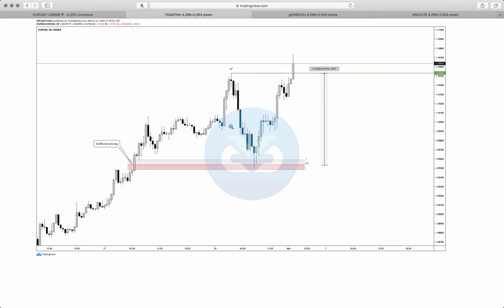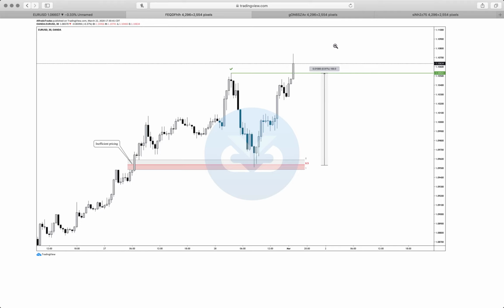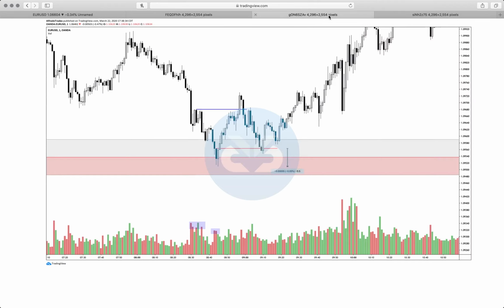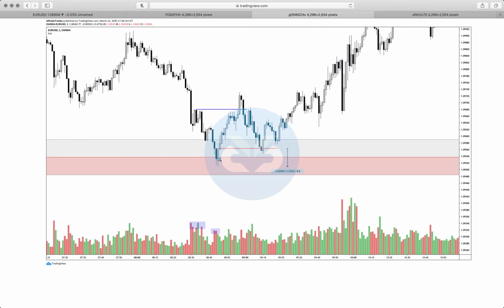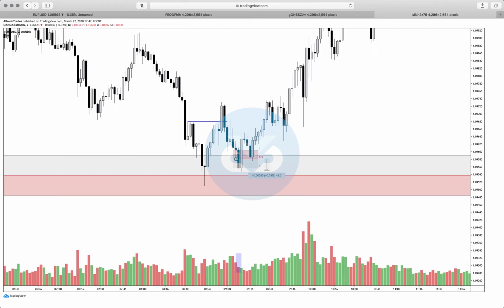Core 4.3: Combining Volume & Momentum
Learn how to combine volume and momentum on the lower timeframes to validate order flow and refine entry execution without guessing.

Core curriculum, Phase 4 · Lesson 3 of 4 · 6m

In this lesson, we break down how volume divergence reveals when an aggressive push in price is running on unsustainable order flow. By pairing momentum with volume on the 1-minute and 3-minute charts, you can pinpoint high-probability entries at higher timeframe inefficiencies, cut down stop loss size, and align lower timeframe reversals with the overall trend.

Key takeaways
- Zoom into smaller timeframes like the 1-minute chart inside higher timeframe inefficiency to dramatically reduce stop loss size.
- Spot volume divergence when price makes a lower push on decreasing volume to confirm exhaustion.
- Wait for price to break a local scalp high before taking a conservative entry on the refined sponsored candle.
- Enter at the 50 percent mitigation level of the lower timeframe sponsored candle to secure maximum risk to reward.

Chapters
00:00:00 Combining Volume And Momentum For Entries
00:01:08 Higher Timeframe Setup On EURUSD
00:01:56 Zooming In For Refined Risk Reward
00:02:40 Identifying Volume Divergence And Exhaustion
00:03:25 Executing The First Conservative Entry
00:04:11 Second Entry After Structure Shift
00:04:46 Mitigating The Sponsored Candle
00:05:28 Achieving Favorable Risk To Reward
00:06:10 Aligning Lower Timeframe Reversals With Trend